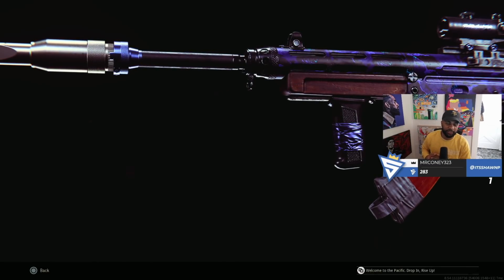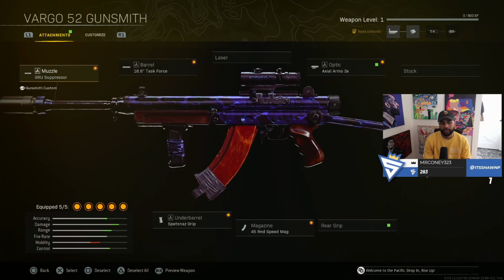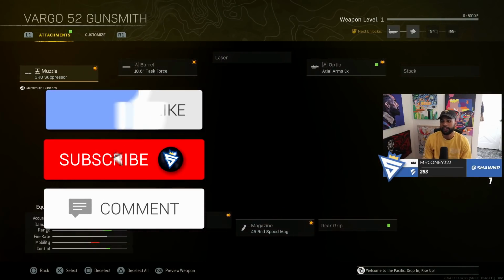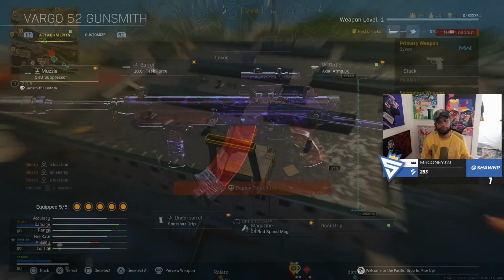Warzone's Next Meta: The VARGO 52 (Best Class Setup)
Time Stamps
How to Unlock & Class Setup 0:00
Rebirth Island 1:08
First Game on Caldera 8:49
Outro 17:43